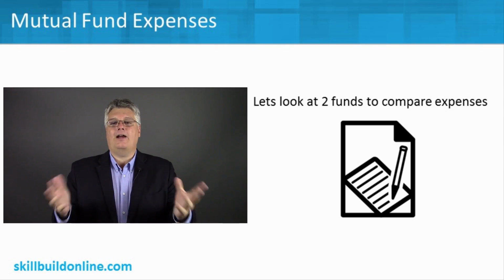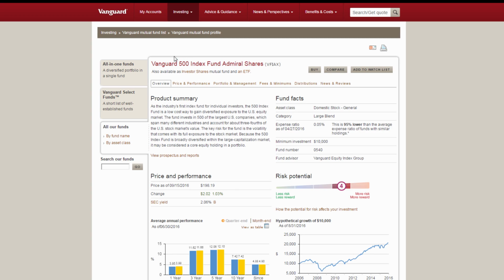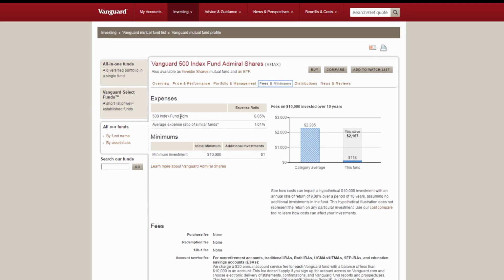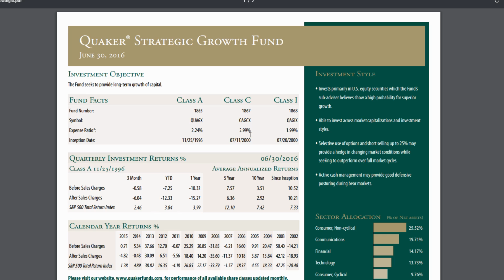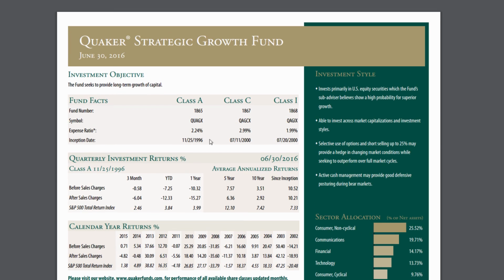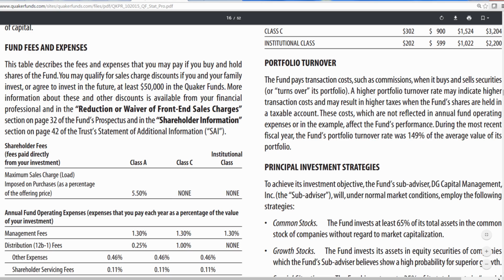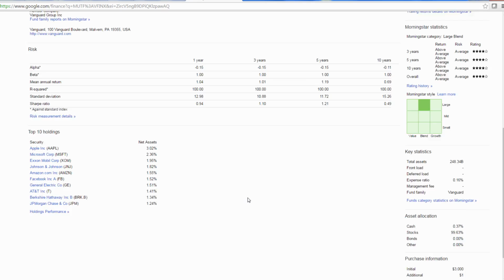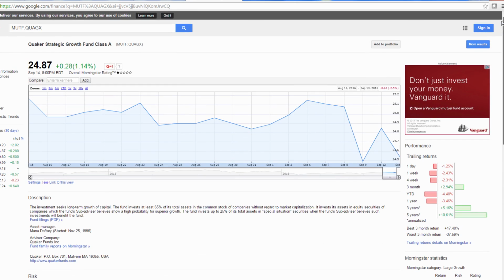025 Lets Compare Some Mutual Funds Expenses Demo With Real Funds